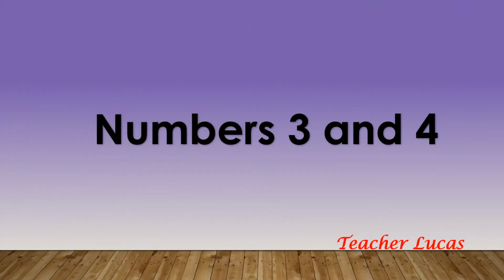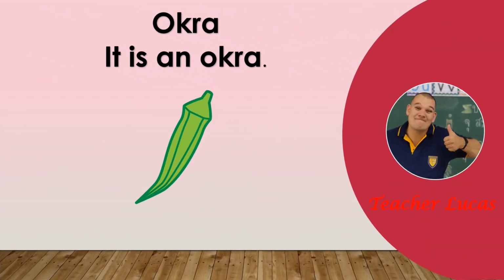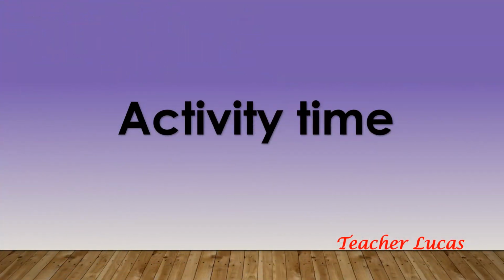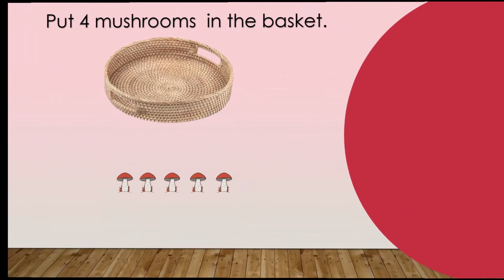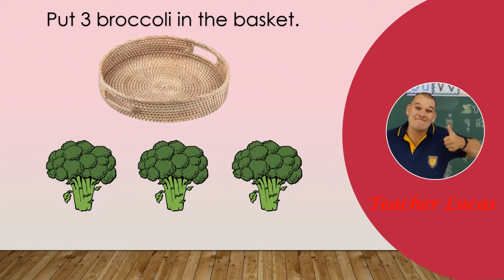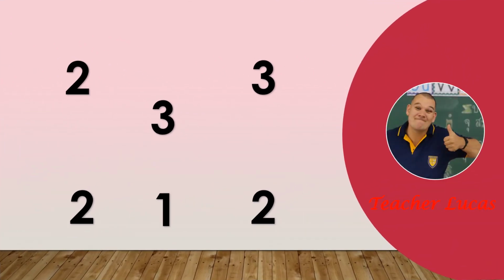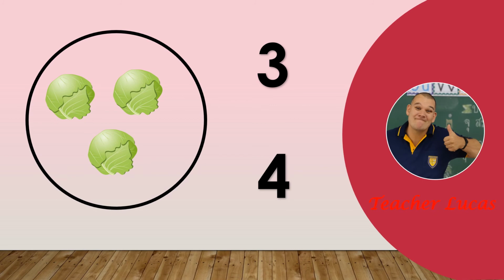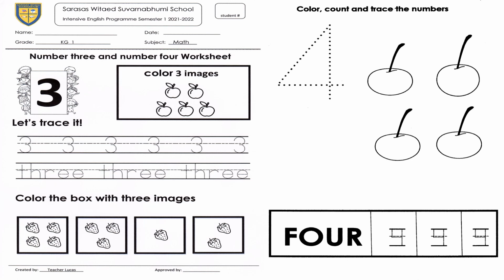KG1 Math Number 3 and 4 by Teacher Lucas